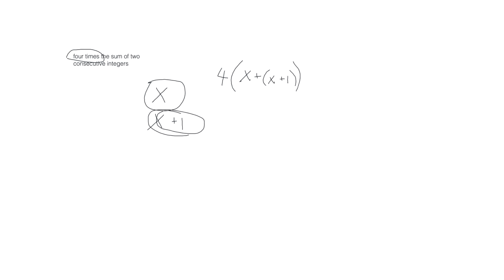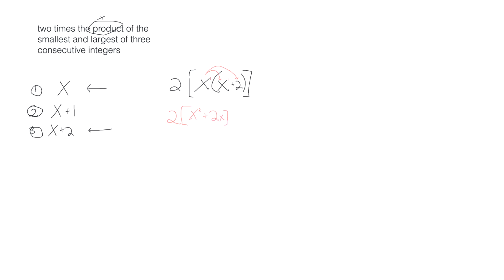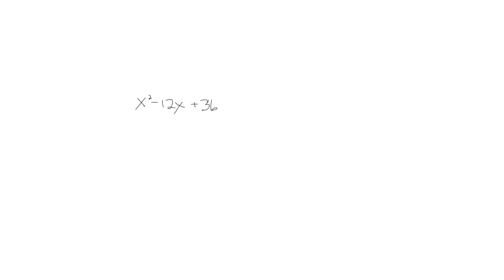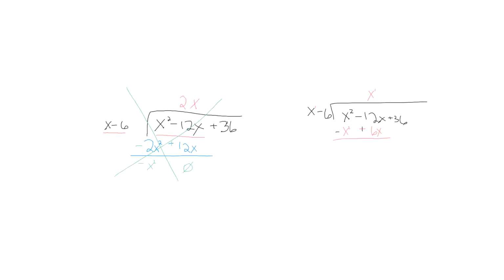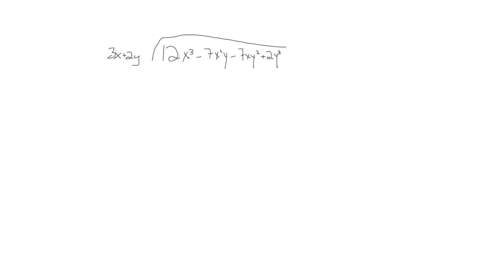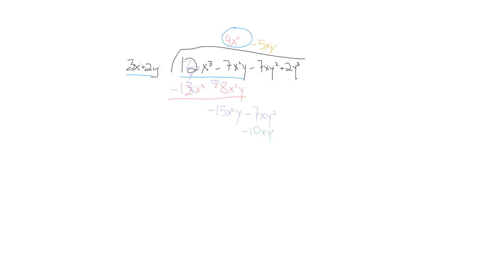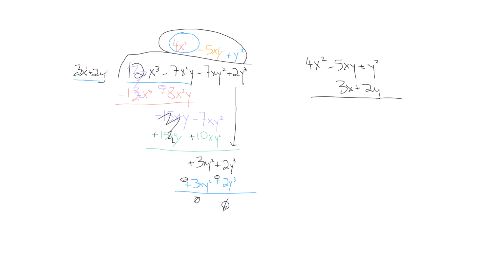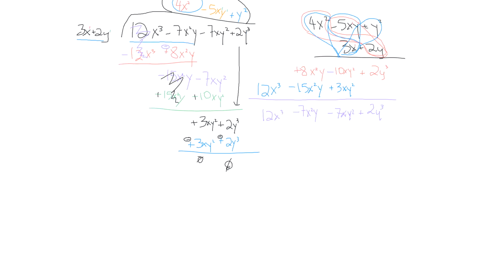Dividing Polynomials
A couple of integer word problems and then a few dividing polynomials

Definitely going to need a part 2 on this one!